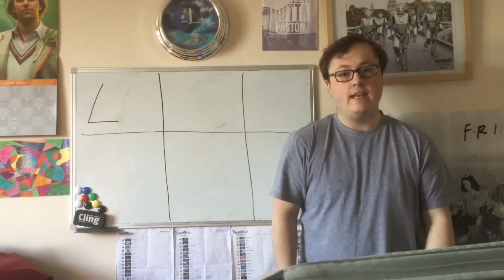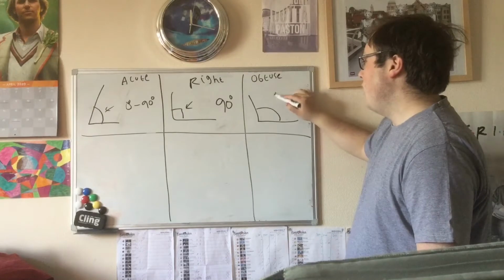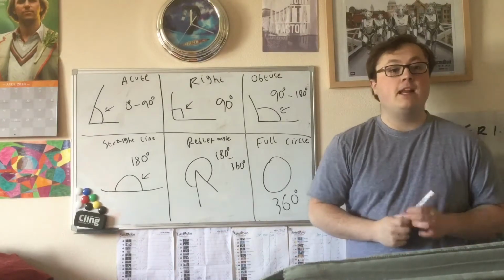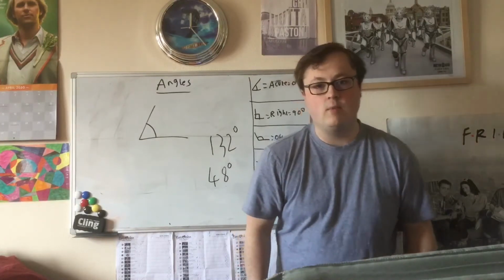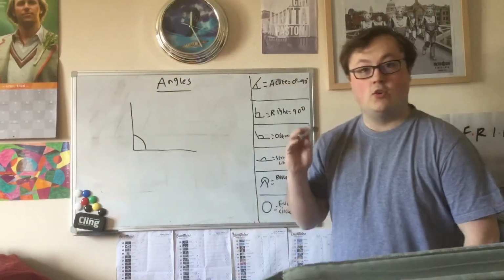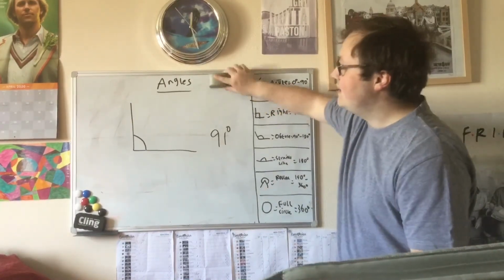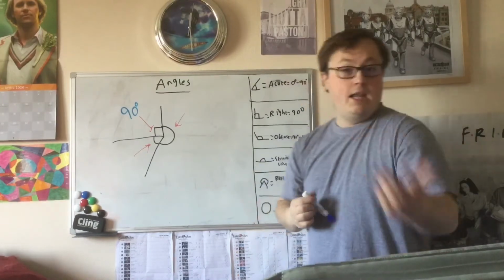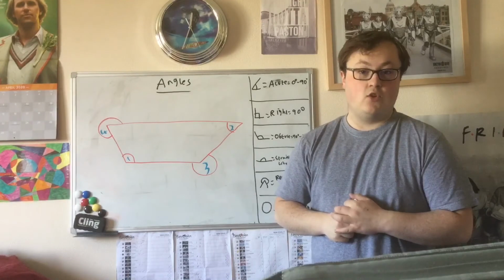Episode 25: See things at a better angle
It’s angle week! This week we’re going to be focussing on angle rules, constructing and predicting angles. But first what are the main angles? Let’s check it out! ❤️